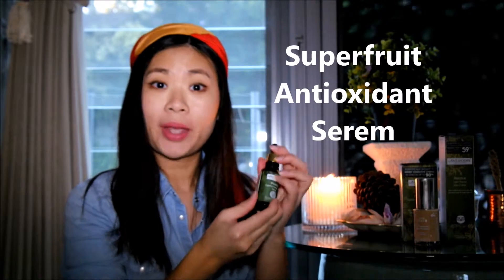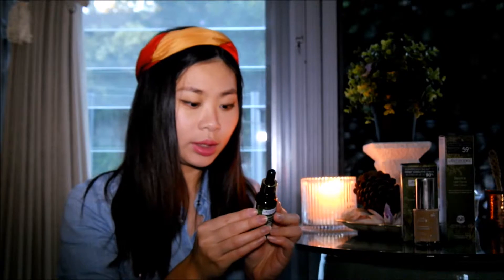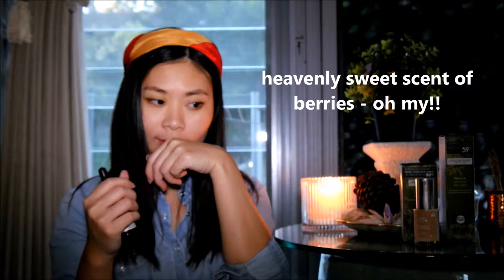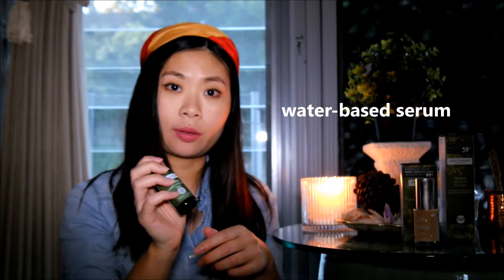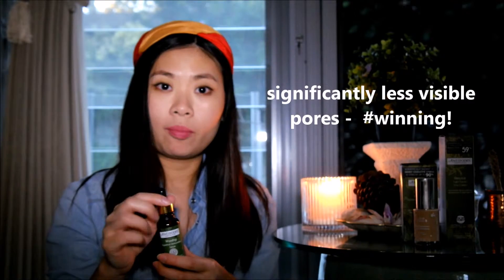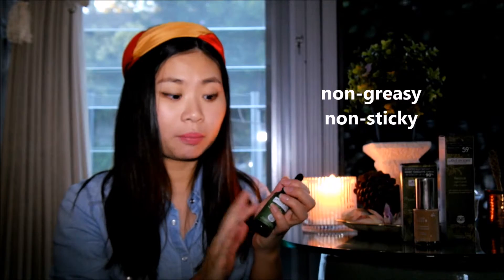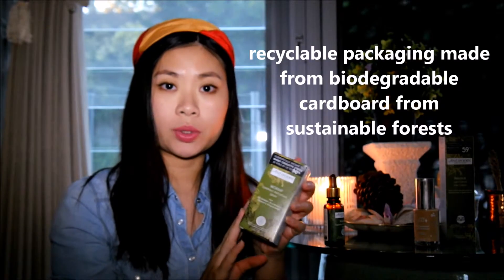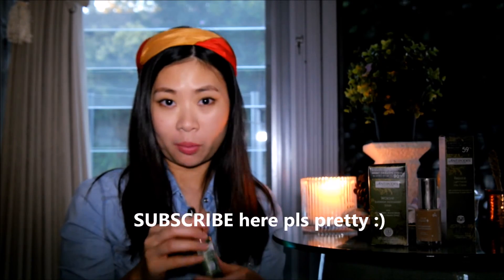Antipodes Superfruit Antioxidant Serum Reviews: Toxin-free Beauty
As a dedicated worshiper of acai berries, I couldn’t be more excited when my got my hands on the new Antipodes superfuit antioxidant serum that's packed with berries extract! Check out my reviews to see how this organic and chemicals-free serum performs.

P.S. Make sure you sign up to our mailing list to be among the first to know about our monthly toxin-free beauty giveaway:

Follow along on Lace n Ruffles for more toxin-free beauty inspirations

x

Juliet